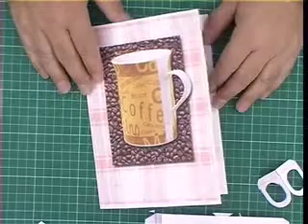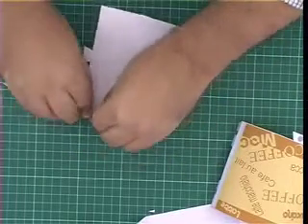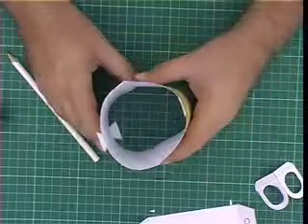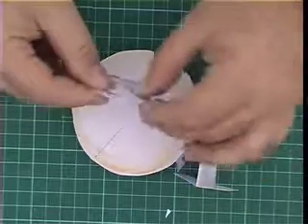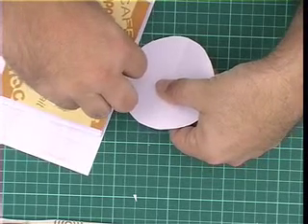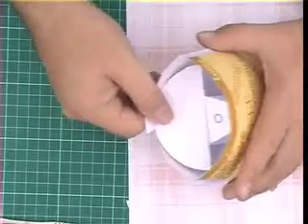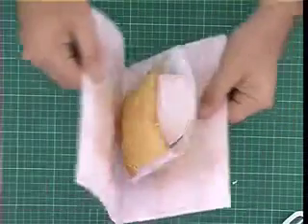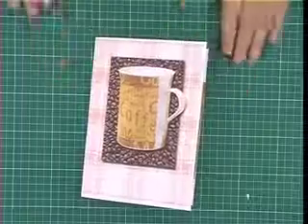Robert Addams 2nd Pop Up Card CD - Coffee Mug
instructions for the pop up card